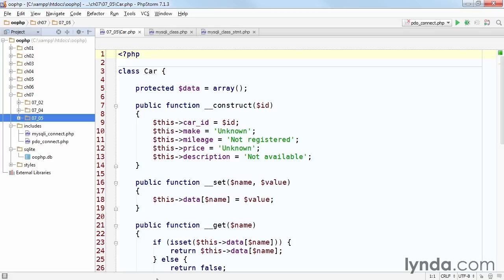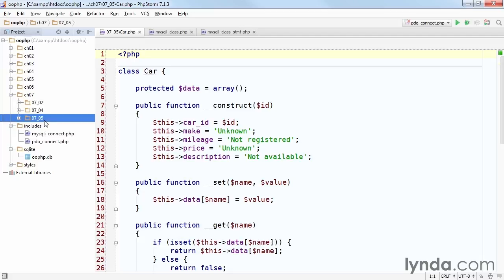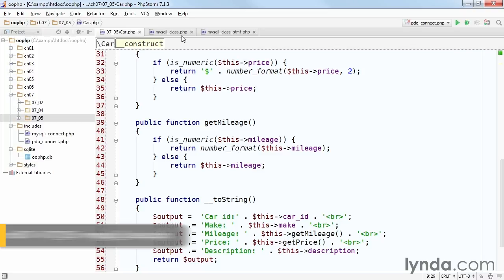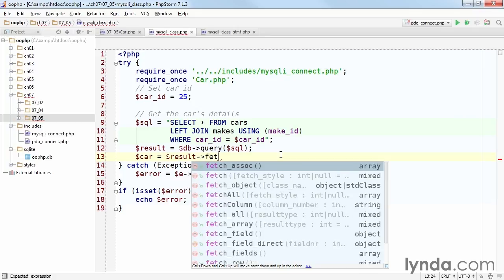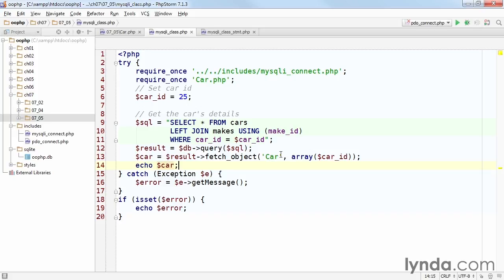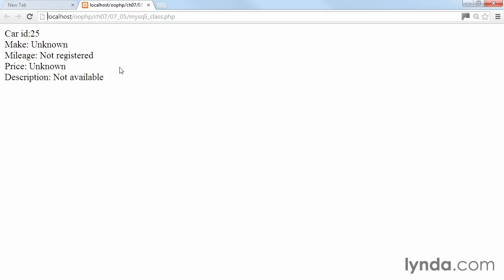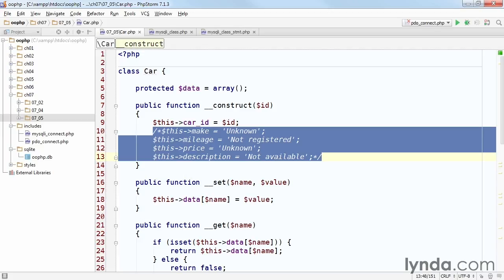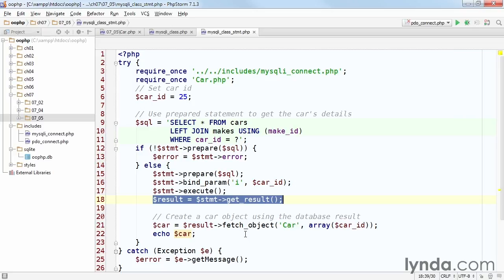08 05 Creating an instance of a class from a result set